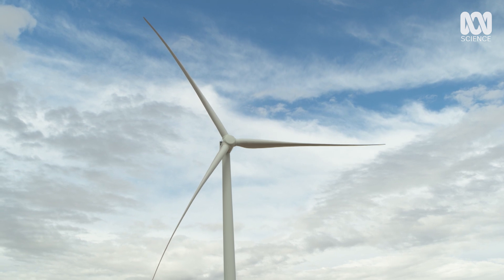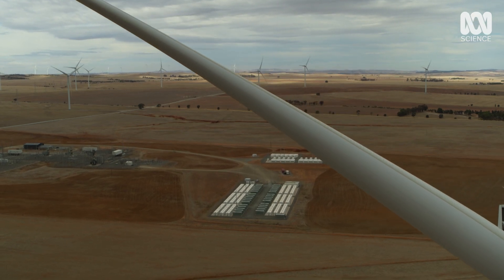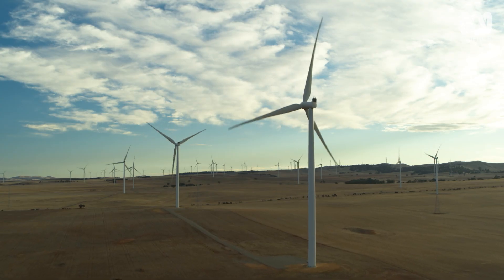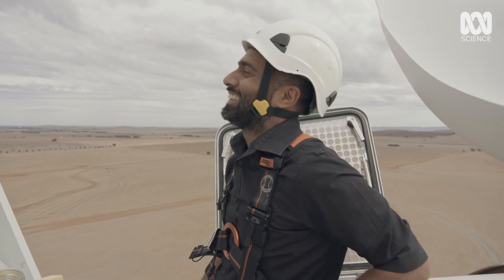Best Office View In The World? | Extreme Jobs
Technician, Zak looks after almost one hundred 90-metre tall wind turbines. His rountine inspections and repairs help keep Adelaide's lights on.

This is an excerpt from the Australian documentary series, Catalyst – The Grid: Powering The Future.

Contributions may be removed if they violate ABC's Online Conditions of Use